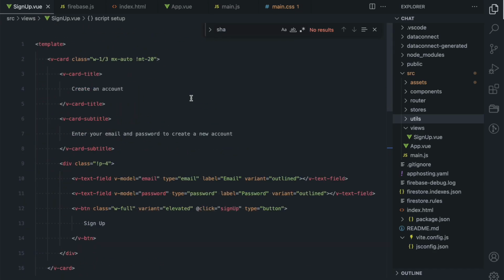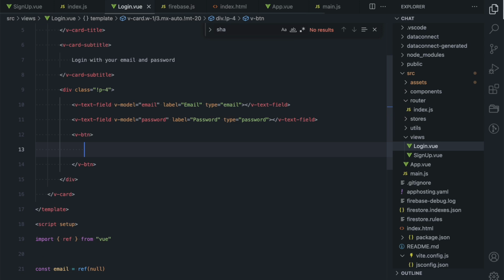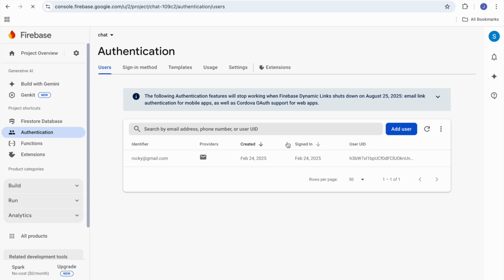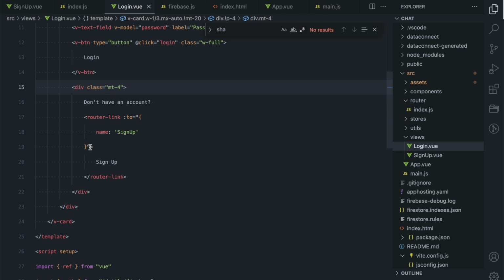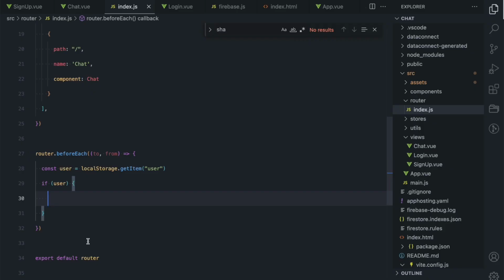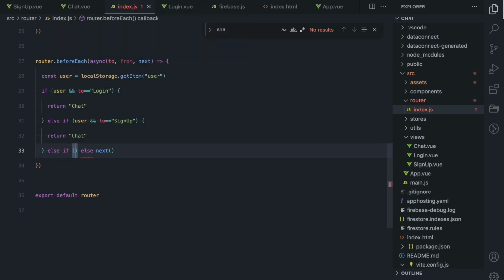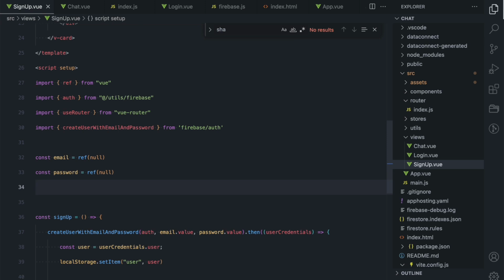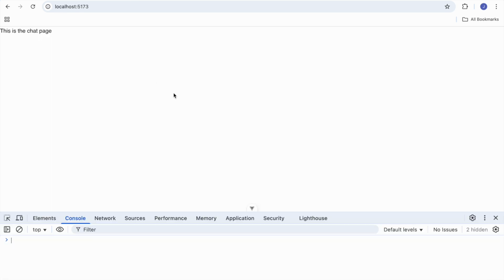Build a Login Page in Vue with Firebase in under 30 minutes 🔥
In this fifth video of our chat app series, we’re building the login page and setting up authentication flow in Vue with Firebase! 🚀 Learn how to switch between login & signup, authenticate users, and redirect logged-in users to the chat interface automatically.

🔥 What you'll learn:
✅ Build a login page with Vuetify
✅ Handle login & signup navigation
✅ Redirect authenticated users to the chat page

👉 Next up: In the next video, we’ll start building the real-time chat interface! 🔔

Lets build a frontend portfolio together!